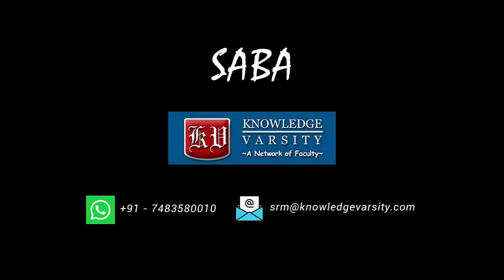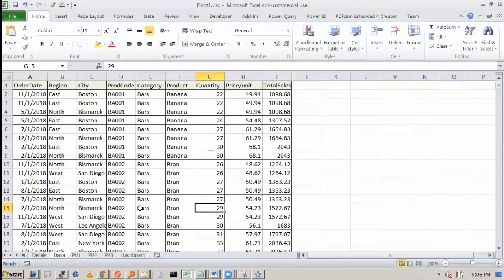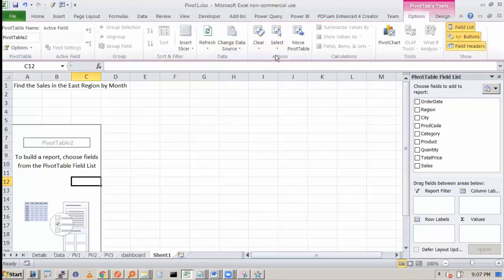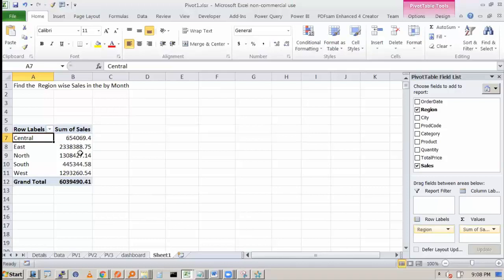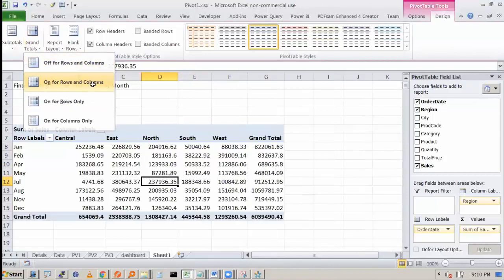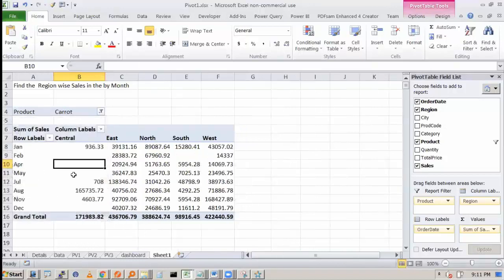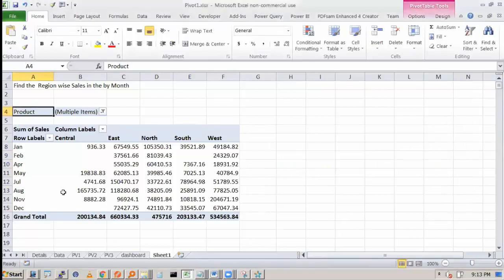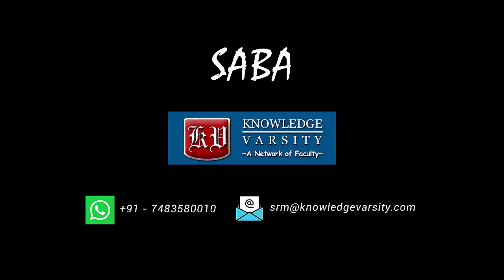Introducing Pivot Table for Summarizing data (SABA)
You can use a PivotTable to summarize, analyze, explore, and present summary data. Pivot Charts complement PivotTables by adding visualizations to the summary data in a PivotTable, and allow you to easily see comparisons, patterns, and trends. Both PivotTables and Pivot Charts enable you to make informed decisions about critical data in your enterprise. You can also connect to external data sources such as SQL Server tables, SQL Server Analysis Services cubes, Azure Marketplace, Office Data Connection files, XML files, Access databases, and text files to create PivotTables, or use existing PivotTables to create new tables. When you have a lot of data, it can sometimes be difficult to analyze all of the information in your worksheet. PivotTables can help make your worksheets more manageable by summarizing your data and allowing you to manipulate it in different ways. In this video we Introducing Pivot Table for Summarizing data (SABA).